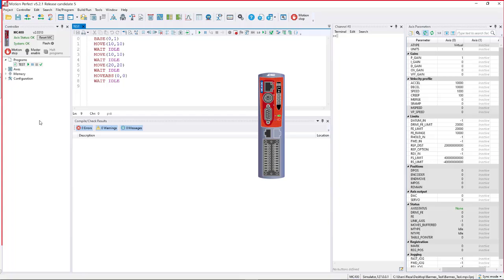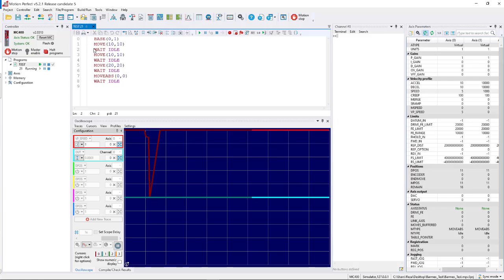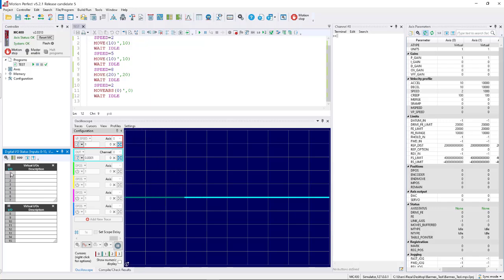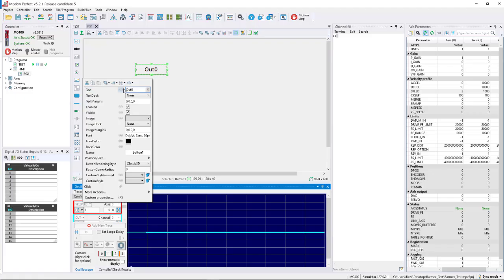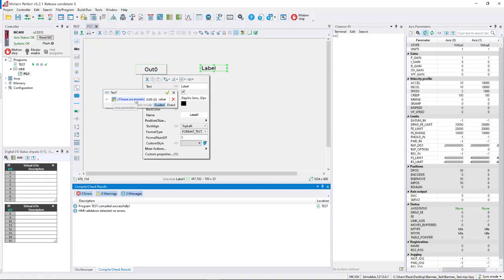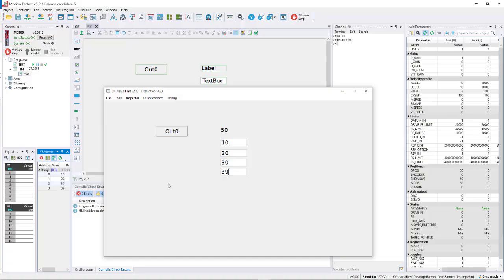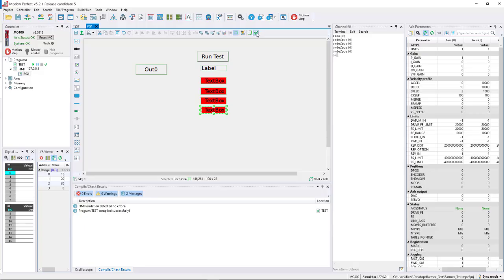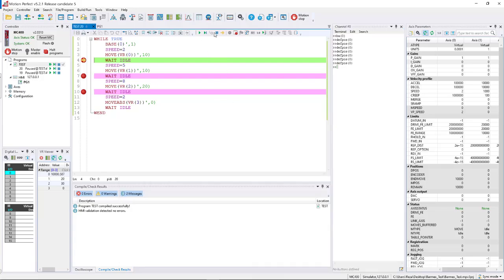Trio Training Session 2-1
Trio Training Session2-1